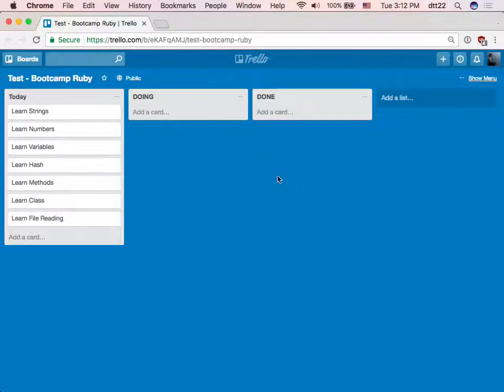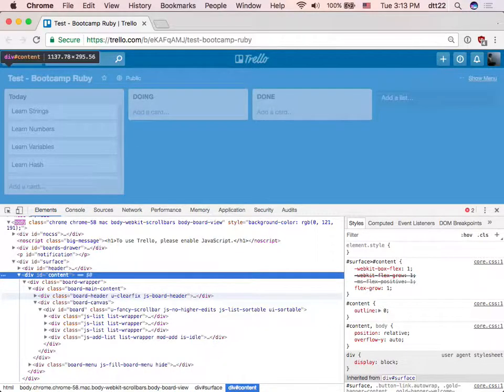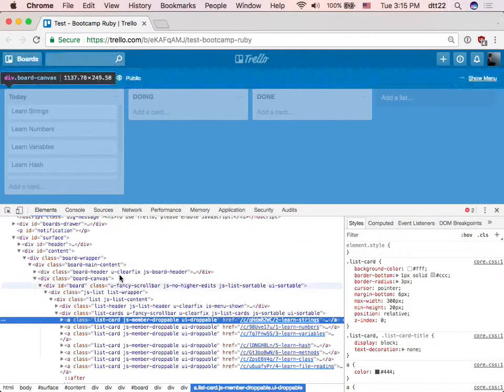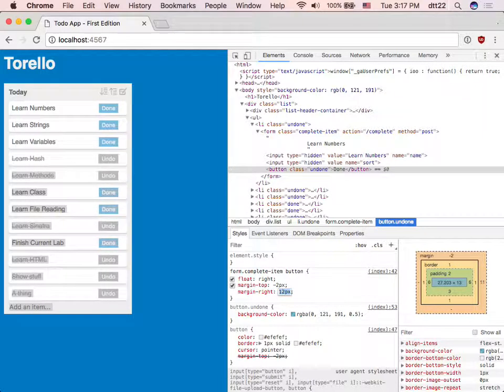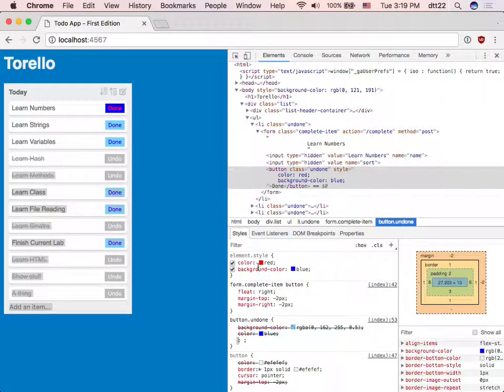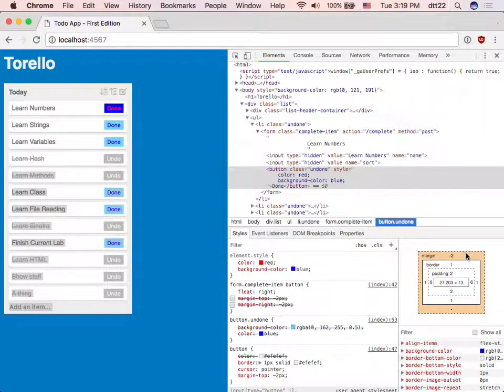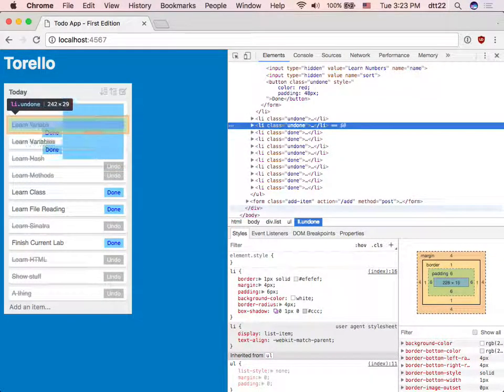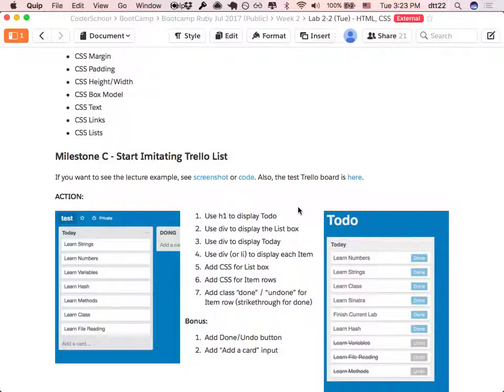BR1 - Week2 Day2 Part3 - Using Chrome's Inspector for HTML & CSS